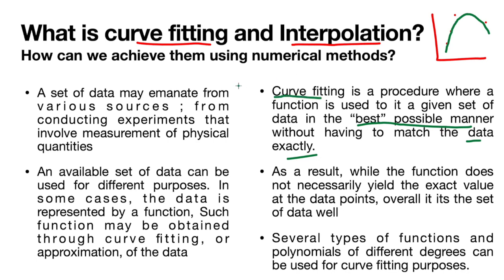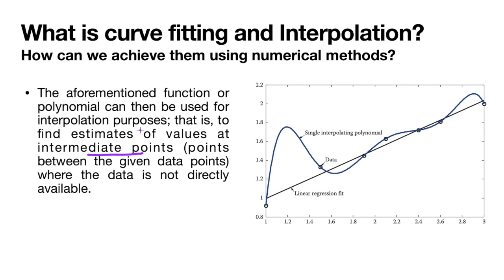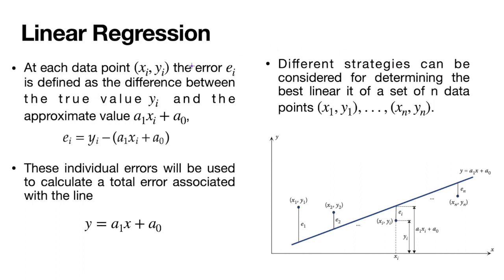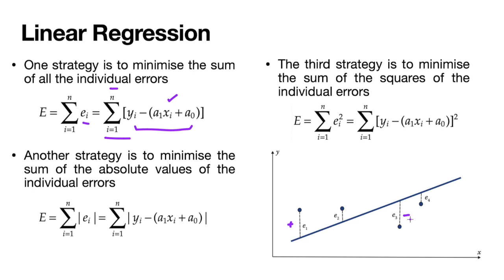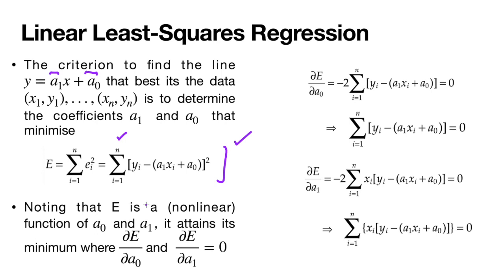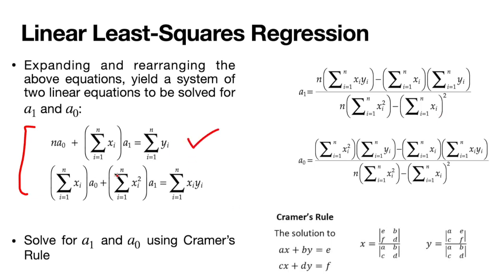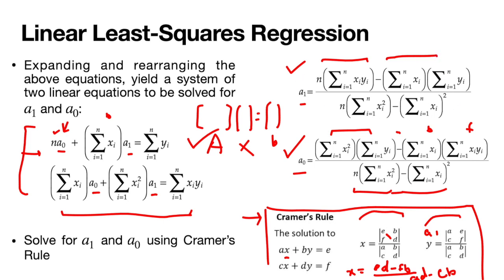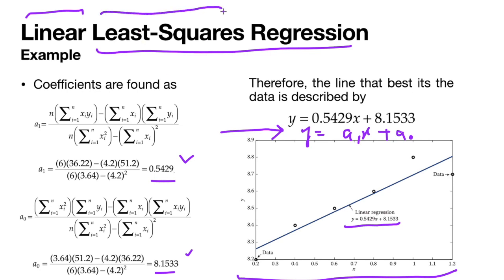Linear Least Square Method || Lecture 13 || Numerical Analysis & Computation || MATH-3141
Topics:
1- Curve Fitting
2- Interpolation
3- Linear Regression
4- Linear Least Square Method